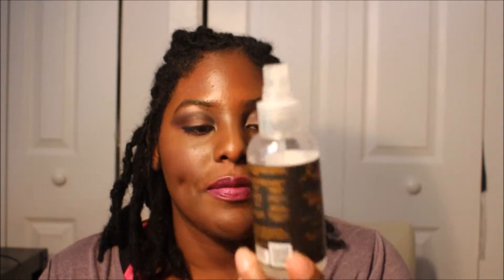Current Hair Faves for Dreadlocks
Products Featured:
Taliah Waajid Lock it up
Black Castor Oil
Crinkles and Curls
DollyLocks Tightening Spray- Nag Champa
DollyLocks Tightening Spray - Fresh